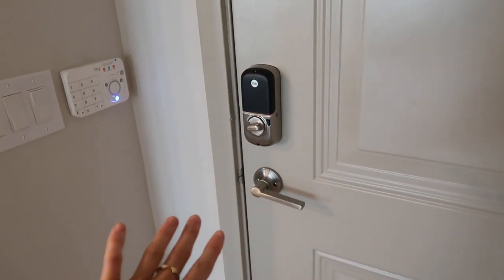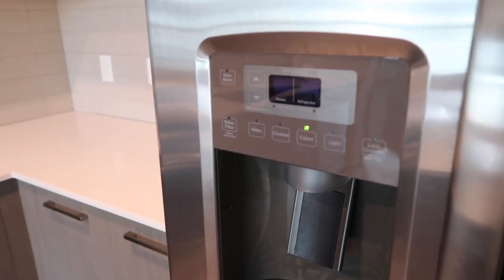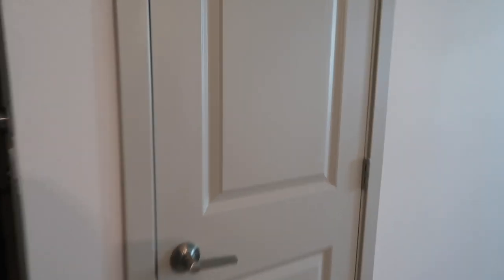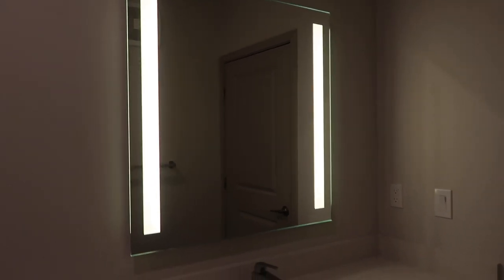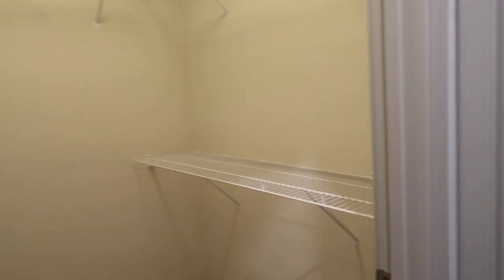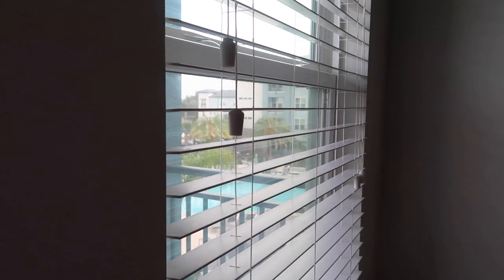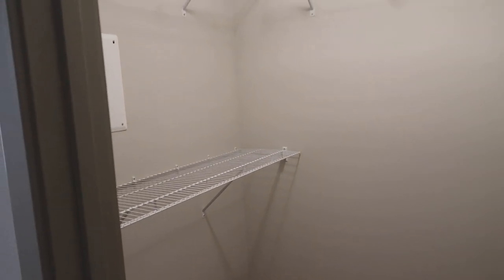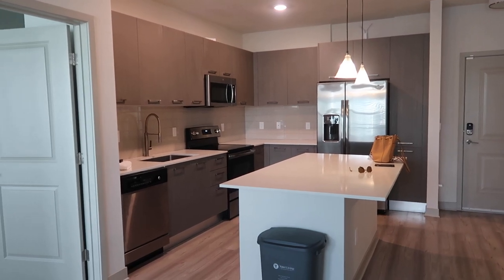MY EMPTY APARTMENT TOUR| moving series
Moving vlogs are coming next!!
xx laur